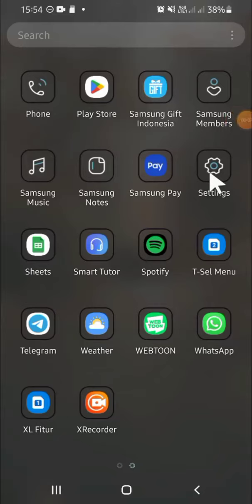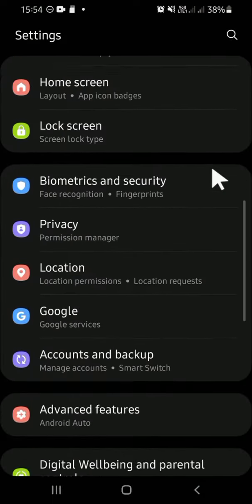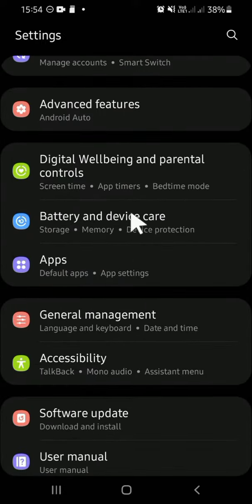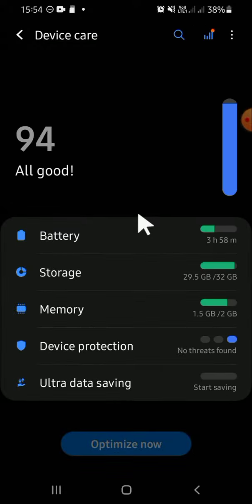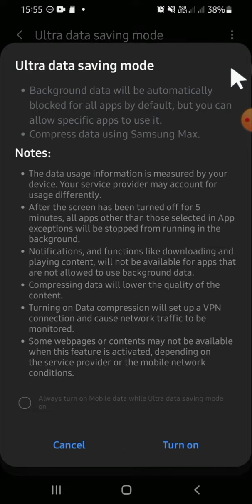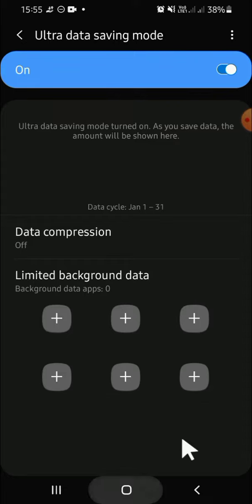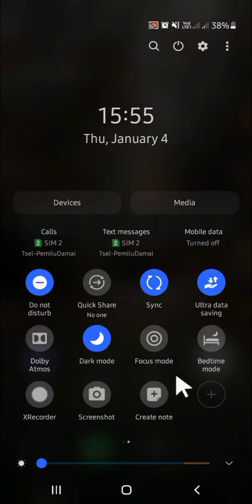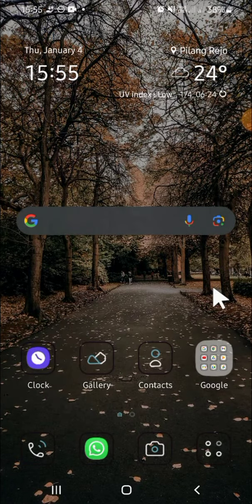Save Your Mobile Data! How to Turn On Data Saver Mode on Android to Use Less Mobile Data?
Is your mobile data usage skyrocketing? Don't worry – we've got you covered! In today's video, we'll show you a simple yet effective way to save your precious mobile data by enabling Data Saver Mode on your Android device.